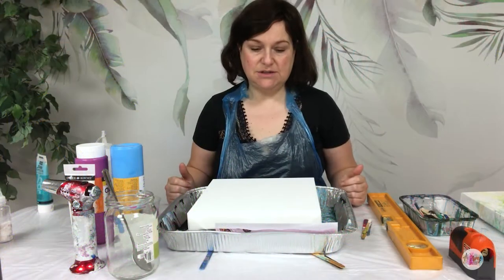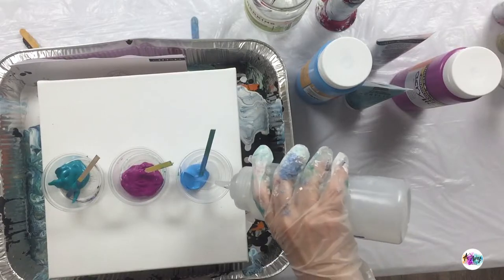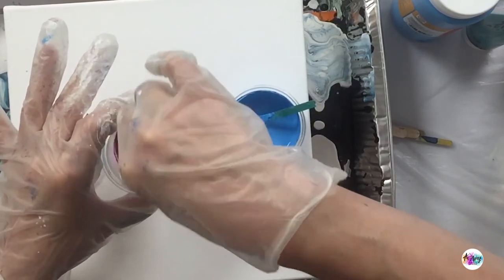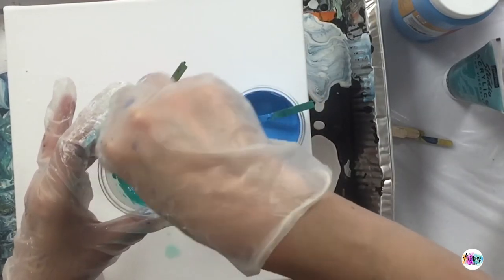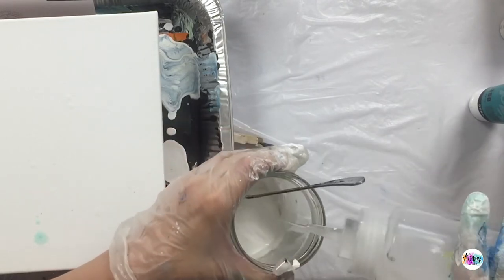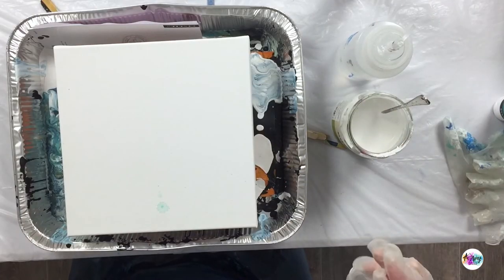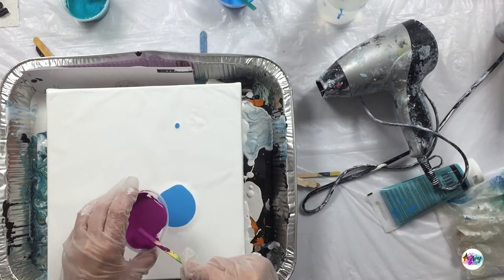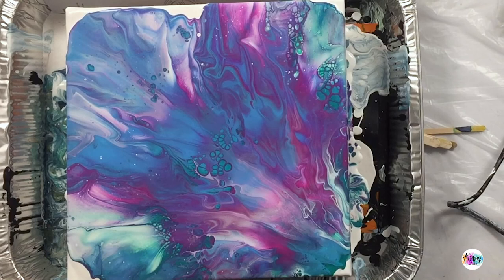Beginners Dutch Pour with only paint & water. Start to finish in real time 🎨 With hints and tips!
I share the simplest method I've found for a dutch pour. No Floetrol or silicone. I’ve split this video into 2 parts to show how you can get very different results depending on which white colour you use as your base. It turns out that white DOES matter! I show you my entire process in real time, with hints and tips you can use to help you with your own pours, for example:
1. How to level and why.
2. Why you need a torch.
3. What consistencies you might need to think about.
4. How to mix your paint.

In Part 1 I focus on using Daler Rowney Graduate Acrylic Titanium white as the base, with some success.
But watch out for Part 2 where I use a different white and get a COMPLETELY different result!

That's the dream ;-).
If you'd like to go on our mailing list to be kept updated on what's coming up next:

📝 MATERIALS
Coffee Stirrers
Lollipop Sticks

🎹 MUSIC USED
Jeremiah_s_Song
Dan Lebowitz